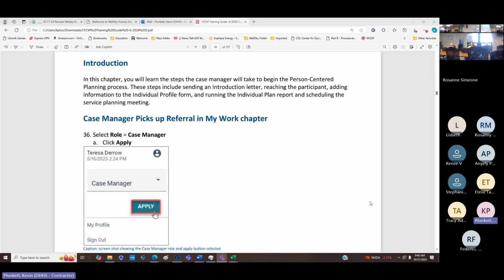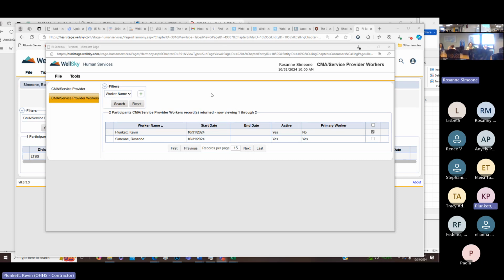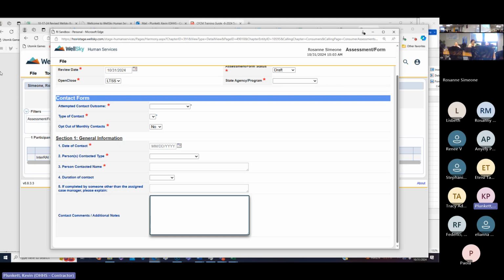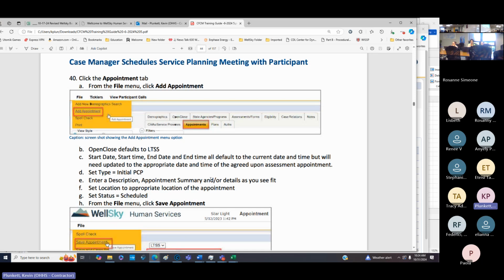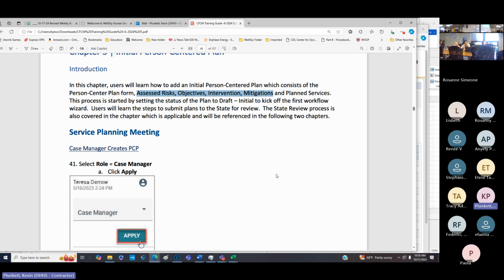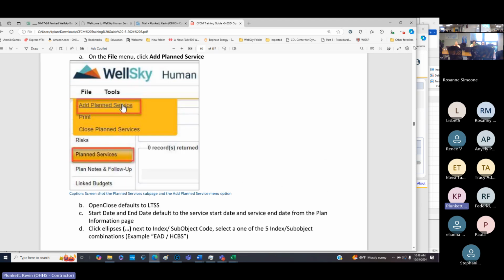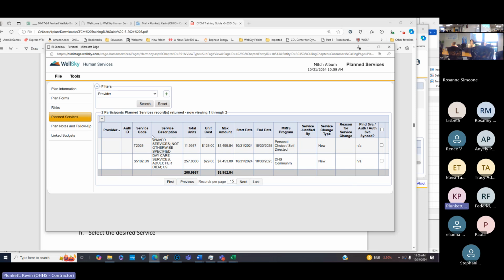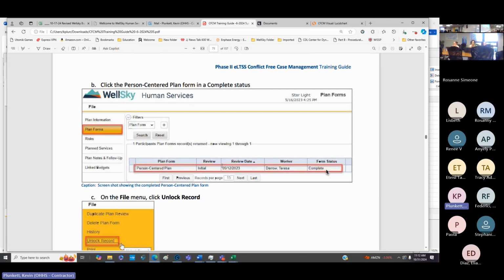CFCM Training # 5 HealthCareConnect RI, Carelink RI, Accesspoint RI